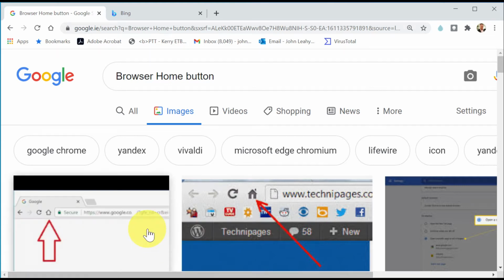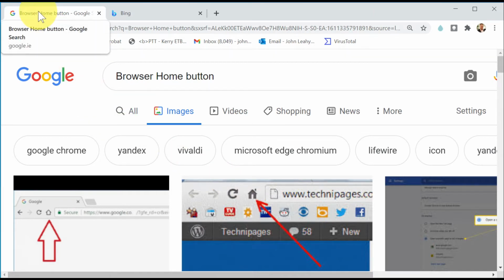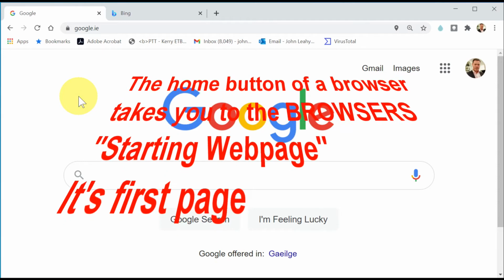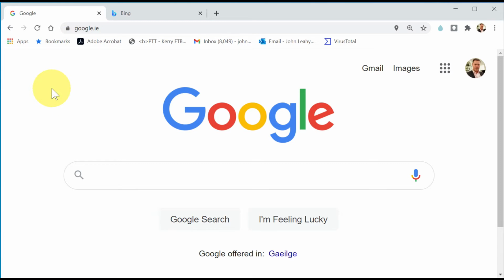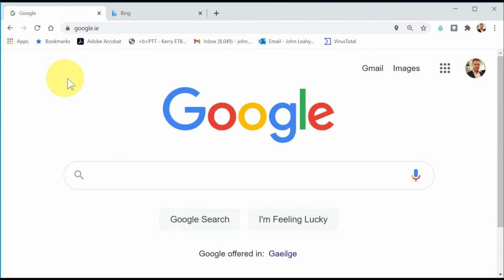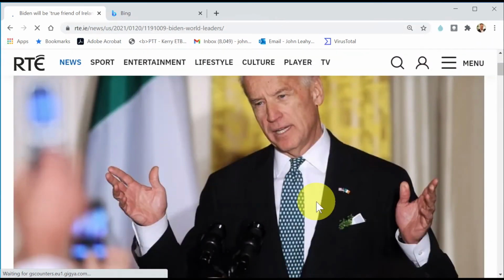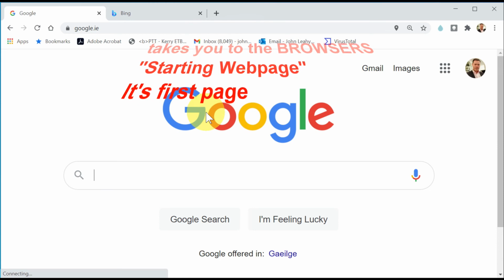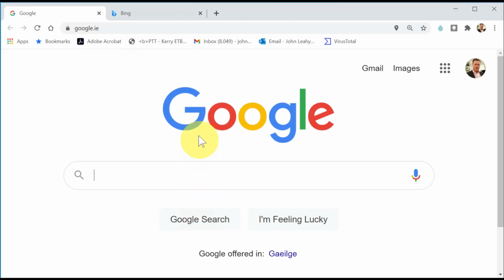5 Internet Browser Control Buttons Home